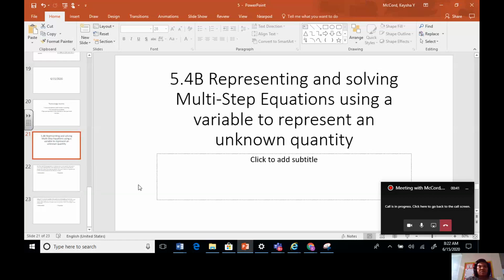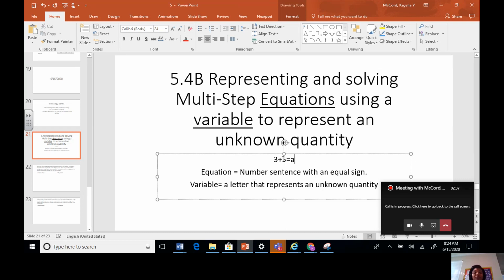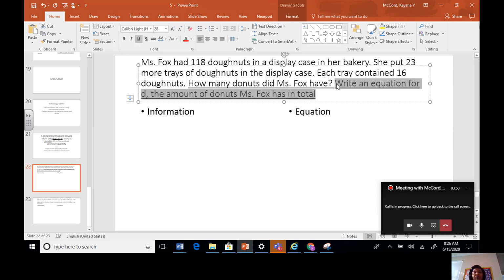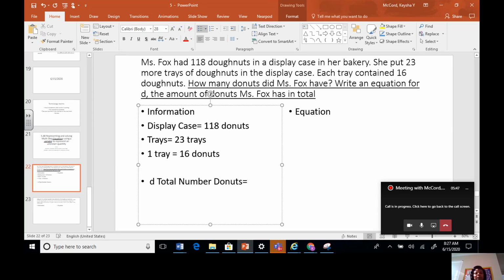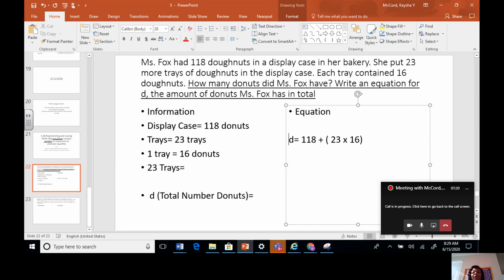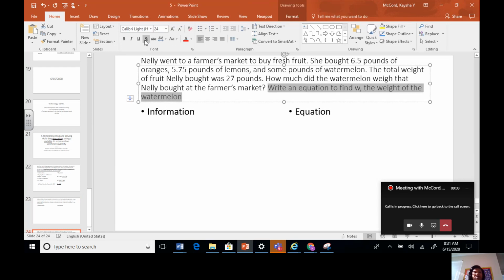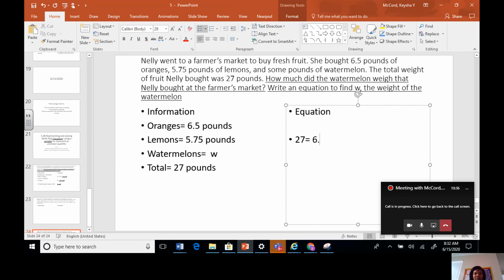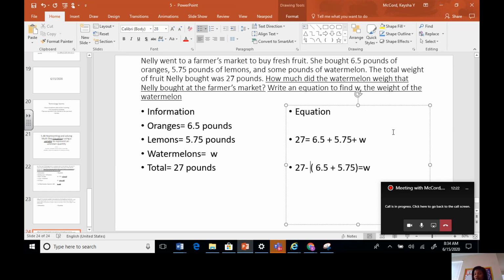5.4B Representing and solving multi-step equations using a variable to represent an unknown quantity